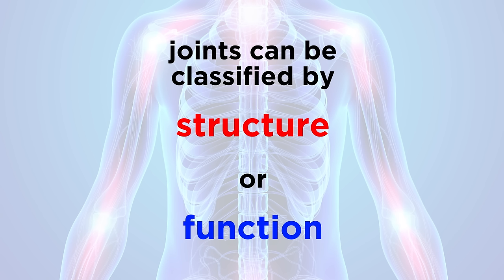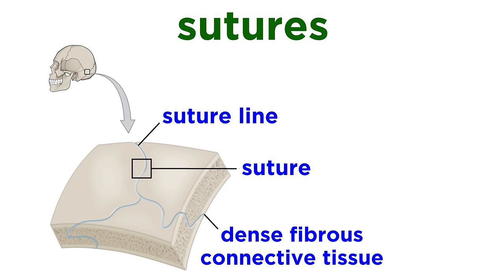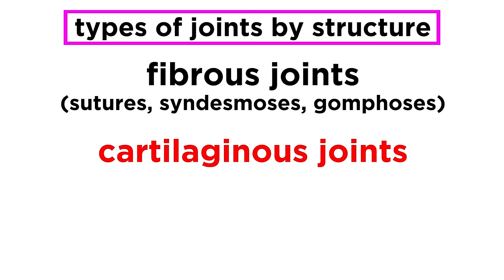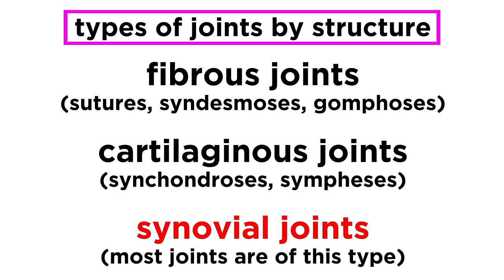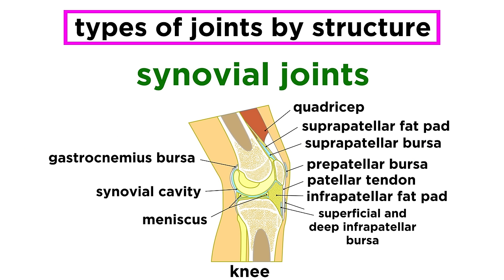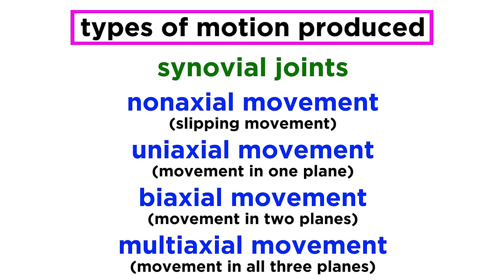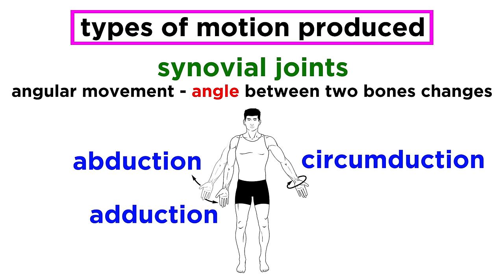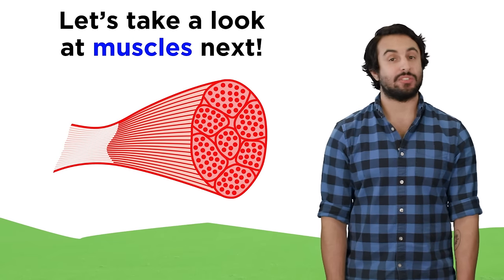Joints: Structure and Types of Motion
We've learned about bones and the skeletal system, but bones are so hard, so why are our bodies so bendy and flexible? The answer is joints! Joints let our bodies move in all the way they do, and they are many different types, so let's check out their structures now.